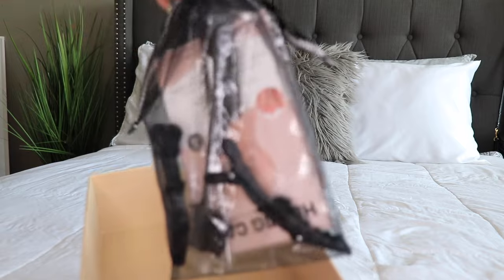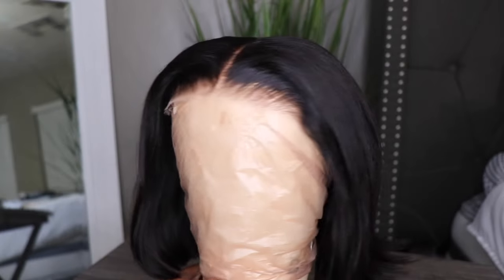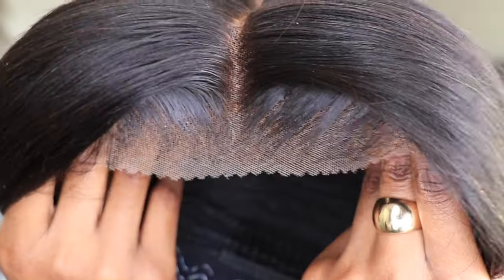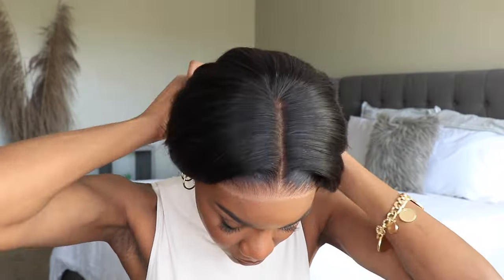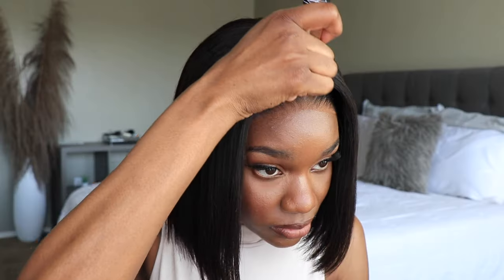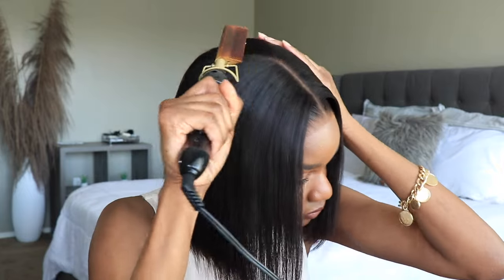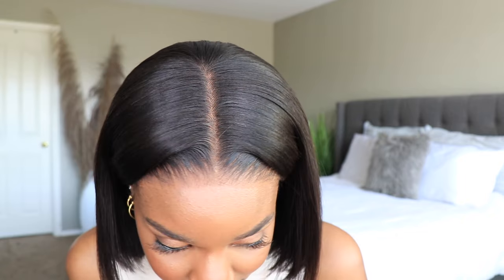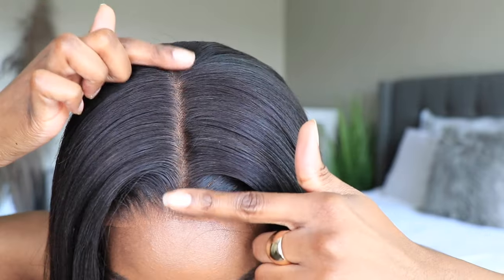OMG! CHEAP!! Pre-Customized No Glue, No Spray, No Work, Ready To Wear Short Bob + SALE | WowAfrican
𝐁𝐞𝐬𝐭 𝐝𝐞𝐚𝐥 𝐟𝐨𝐫 𝐐𝟏 𝐚𝐧𝐝 𝐐𝟐! 𝐃𝐨𝐧❜𝐭 𝐌𝐢𝐬𝐬 𝐎𝐮𝐭!!

Real HD Lace & Clean Hairline
100% Human Hair-Soft & Smooth
Pre-Cut Lace &  Glueless Wig Cap

𝐖𝐈𝐆 𝐃𝐄𝐓𝐀𝐈𝐋𝐒 ▼
Yaki Straight HD Lace Glueless Pre-Cut Lace 5X5 Bob Wig [GBW05]
Length: 10in
Density: 180%
※ Alicia40 : $4𝟢 𝖮𝖥𝖥 orders over $259
※ Alicia15 : $𝟣𝟧 𝖮𝖥𝖥 orders under $259

🛒 PRODUCTS MENTIONED 🛒
Canvas Block
Detangling Defining Brush
Sultra Bomshell Flat Iron
Andis Hot Comb
Keracare Wax Stick
Sectioning Clips
Wetline Gel
Edge Brush
Elastic Band
Ebin Lace Tinted Spray
La Pro Concealer Toffee
Parting Comb and Clips

T I K T O K :
TwinGodesses

I am disclosing this in accordance with the Federal Trade Commission guidelines concerning the use of endorsements and testimonials in advertising.